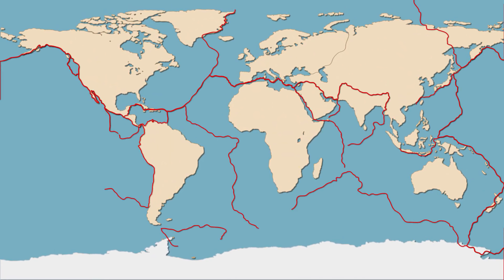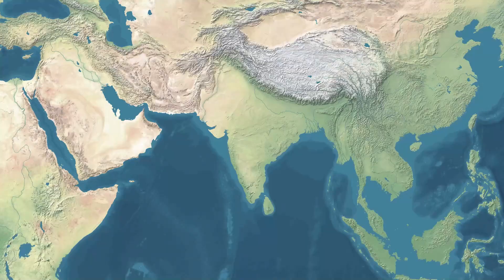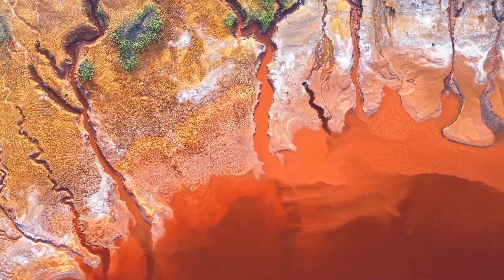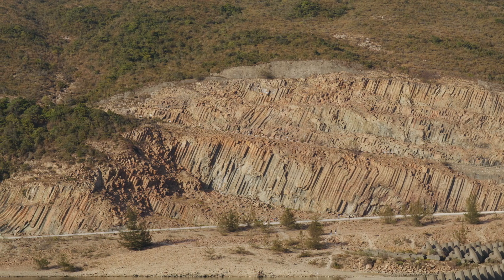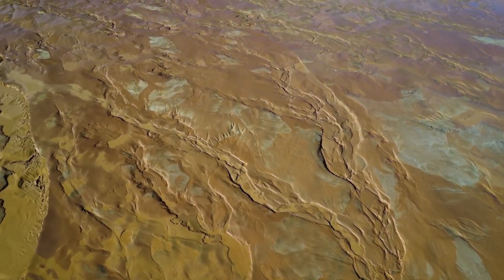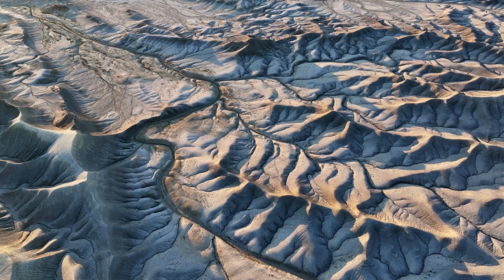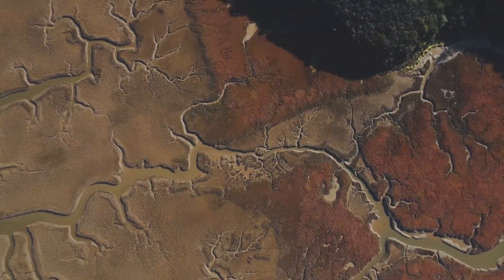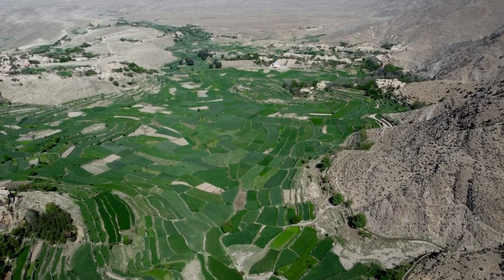Tectonic Plate for Kids | Learn About Science for Kids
Discover the fascinating world of tectonic plates for kids and learn how Earth's surface is constantly changing! This video explains plate tectonics in a fun and easy way, making it perfect for young learners. Explore the tectonic plate theory and understand how the movement of tectonic plates shapes our planet. If you've ever wondered what are tectonic plates, this video provides clear and engaging explanations.

Watch as we break down the plate tectonics theory and explore how tectonic plates moving cause earthquakes, volcanoes, and the formation of mountains. Using a plate tectonics map, we’ll show you the name of all the tectonic plates and how they interact. Whether you're studying plate tectonics for kids or looking for fun plate tectonics facts, this video will make learning exciting.

From the types of plate tectonics to real-world examples, this educational journey simplifies complex concepts. Whether you're interested in the plate tectonic theory or want to see tectonic plates explained, this video is the perfect way to explore Earth's natural forces. Join us and discover why tectonics plays a crucial role in shaping our planet!